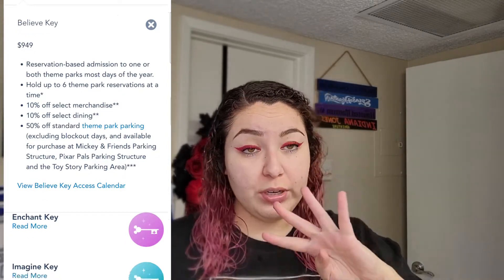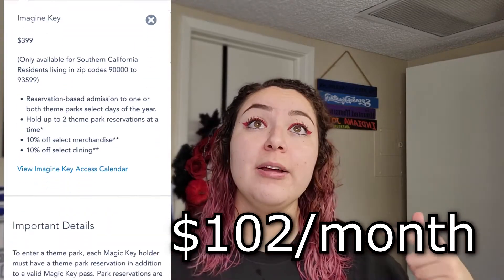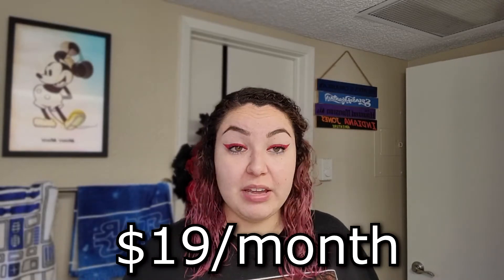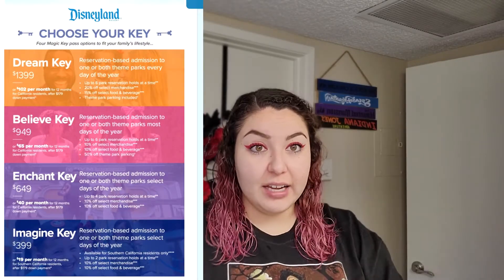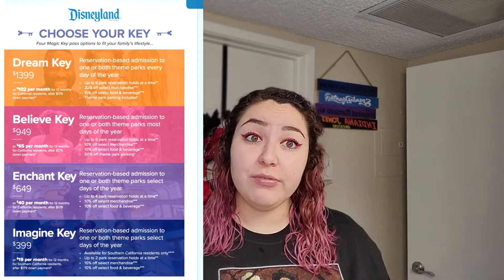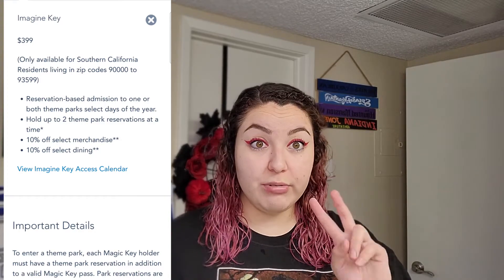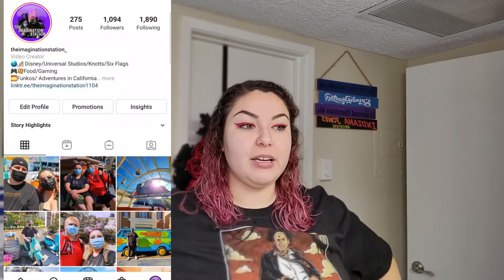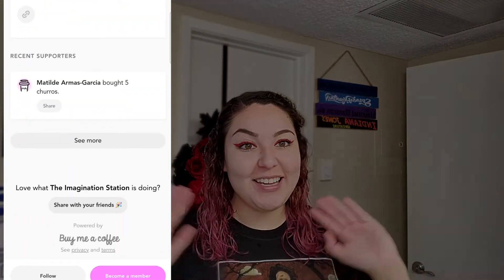[DISNEYLAND MAGIC KEY!!] WHAT YOU NEED TO KNOW!!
DISNEYLAND HAS ANNOUNCED THEIR NEW ANNUAL PASSES KNOWN AS MAGIC KEYS! WANT TO KNOW HOW MUCH THEY COST AND WHAT YOU GET? KEEP WATCHING TO FIND OUT!